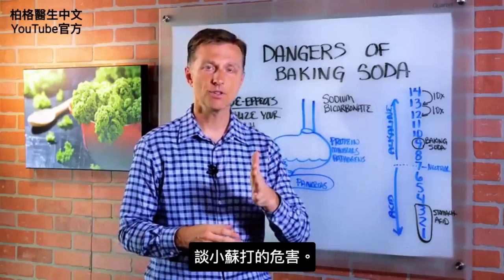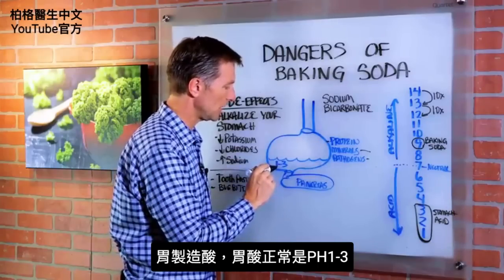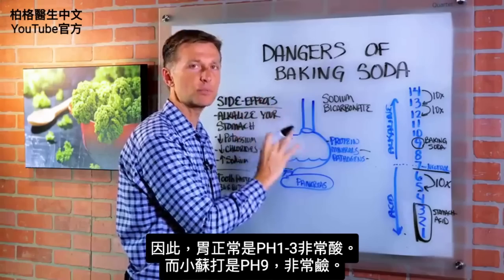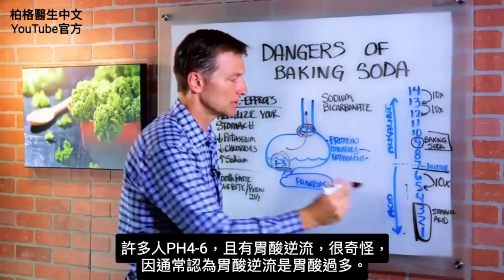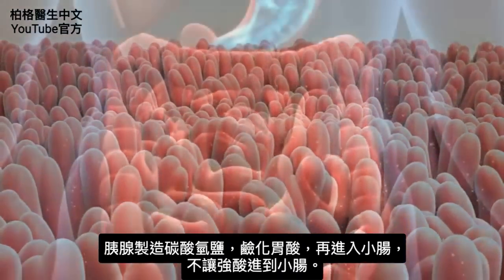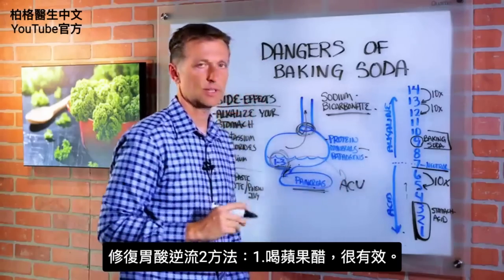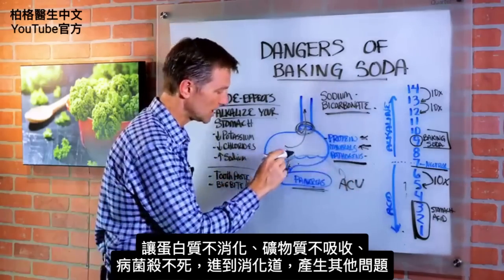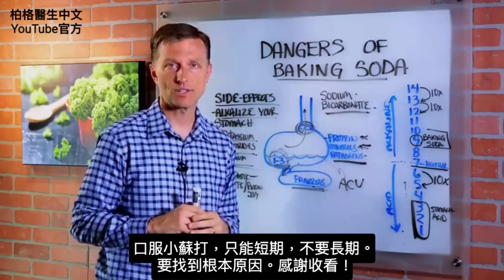胃酸逆流,長期吃小蘇打的危害和副作用,自然療法,柏格醫生 Dr Berg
時間標示：
0:00 小蘇打的危害
0:20 胃的功能
1:30 胃酸逆流的原因
2:35 胰腺
3:15 吃小蘇打會怎樣？
3:30 修復胃酸逆流2方法
3:58 小蘇打有4副作用

柏格醫生 dr berg 談小蘇打的危害。很多人吃小蘇打，緩解胃酸逆流，但有 限制條件。

胃消化蛋白質、吸收礦物質、殺死病原體、不友好微生物。胃製造酸，胃酸正常是1-3，非常酸。

胃酸流失，會出現胃酸逆流。許多人認為胃酸逆流，是因胃酸過多，但實際上是胃酸不夠強。

胰腺通常釋放碳酸氫鹽，以鹼化進入小腸的胃酸。

胃要酸性才健康。小蘇打非常鹼。吃小蘇打，暫時緩解，卻未解決根本問題。時間一久，問題更嚴重，因為不但沒補回胃酸，還移走它。

修復胃酸逆流2方法：
1.喝蘋果醋
2.吃甜菜鹼鹽酸鹽(betaine hydrochloride)

長期吃小蘇打有4副作用：
1.使胃鹼化，造成蛋白質消化、礦物質吸收和殺死病原體能力的問題。
2.耗盡鉀的儲備
3.減少氯化物
4. 太多鈉，使礦物質失衡

艾瑞克柏格(Dr Eric Berg)醫生介紹：
56歲，脊椎醫生， 他是弗吉尼亞州、加利福尼亞州和路易斯安那州的3州脊椎科醫生，￼執照一直維持有效。他是全球知名的健康生酮飲食和斷食專家，也是《新體型指南》和KB Publishing出版書作者。